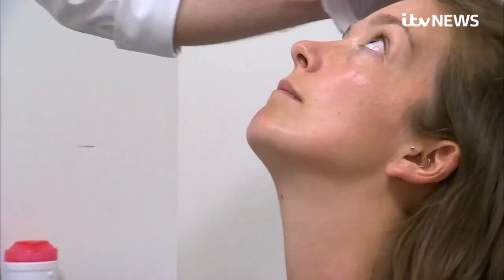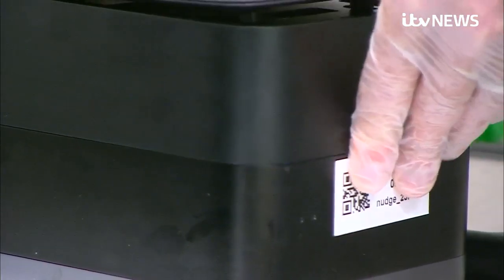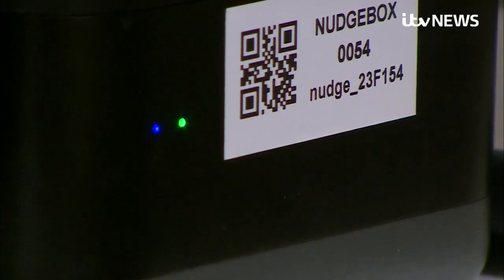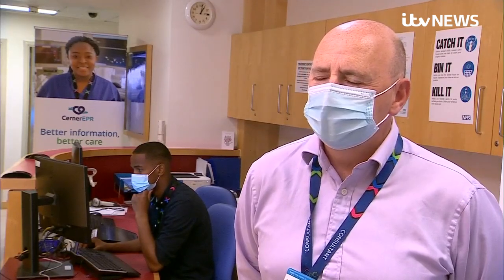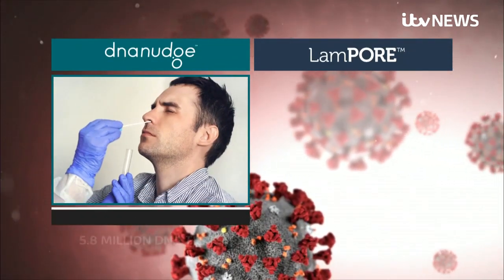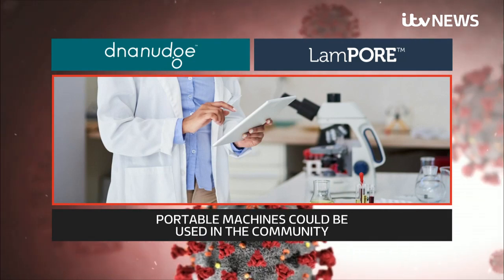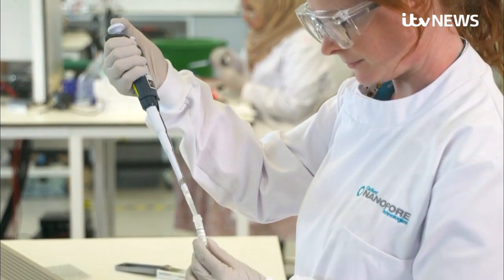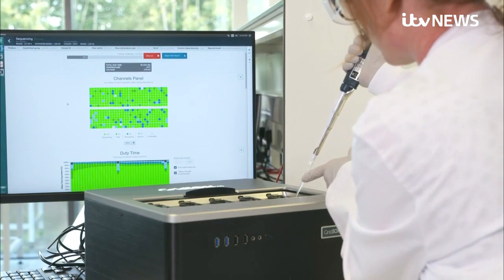New 'game-changing' coronavirus tests can diagnose Covid-19 and flu in 90 minutes | ITV News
Two "game changing" tests for coronavirus and flu – which promise results in 90 minutes – are to be rolled out in hospitals, care homes and laboratories as early as next week.

The swab and DNA tests will help deal with the virus in winter, enabling clinicians and NHS Test and Trace to differentiate between Covid-19, which requires sufferers to undergo specific self-isolation, and other seasonal illnesses, the Department of Health said.

Health Secretary Matt Hancock the new technology will mean "more people are going to be able to get tested more quickly, so we can find out where the virus is and tackle it and keep those rates of infection down".